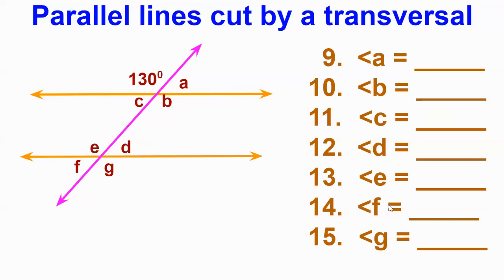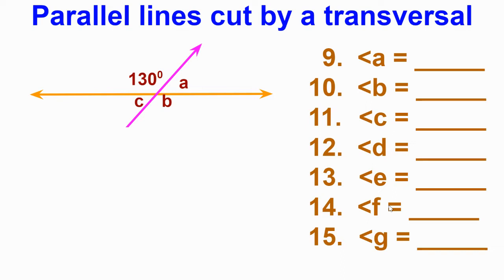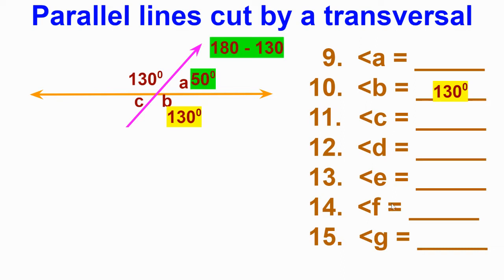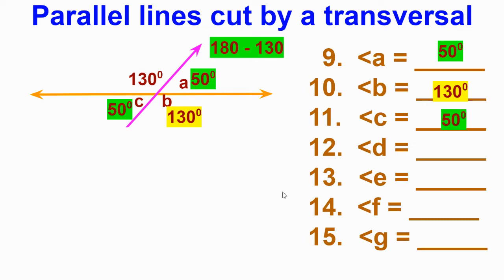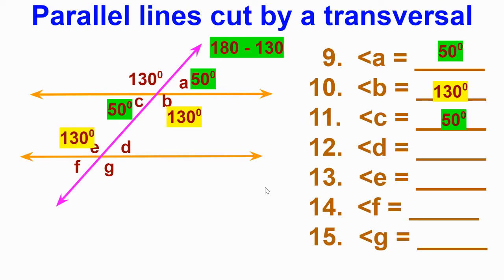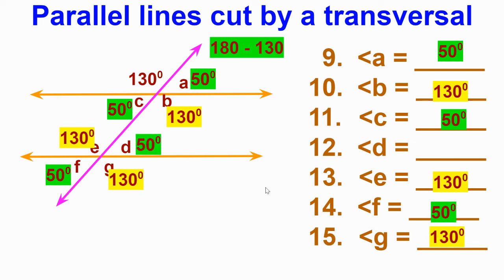Angles -- Parallel lines